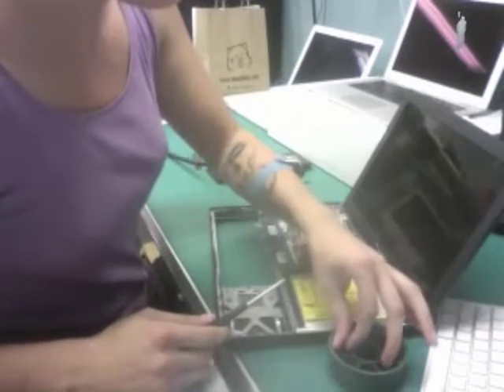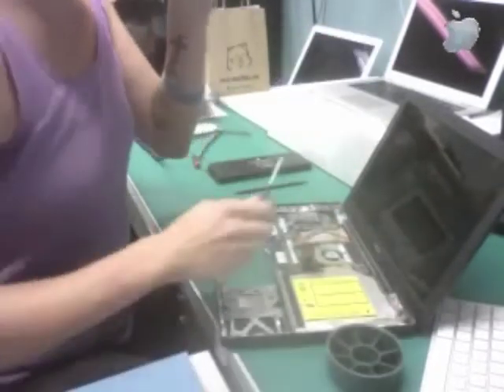Tech Tails TV: Live Edition Part 2 of 3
Tech Tails TV: Live Edition was originally streamed live on Justin.tv.  In this video you can watch Small Dog Technician Rebecca K. demonstrate how to perform invasive diagnostics on a Macbook with liquid damage.